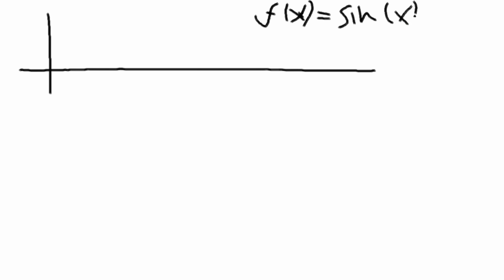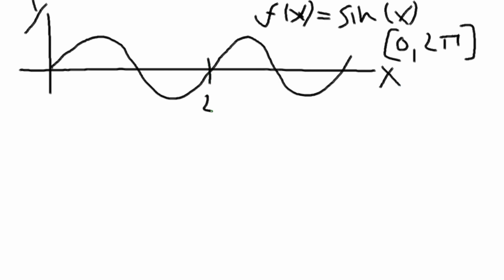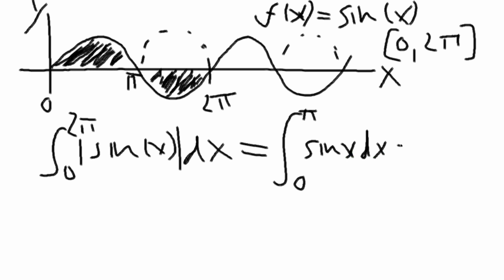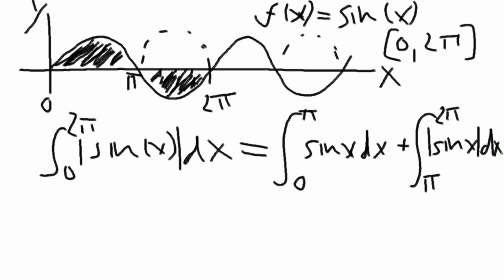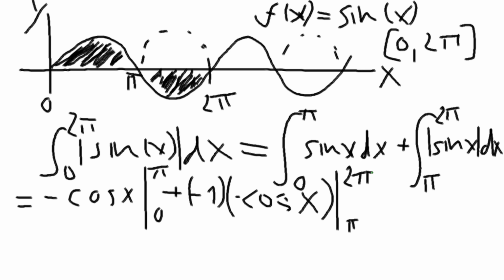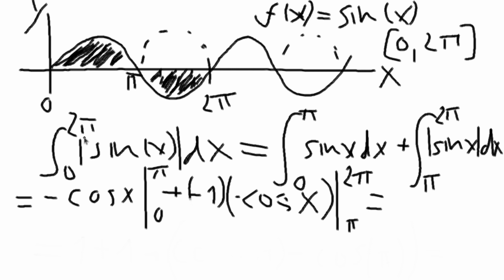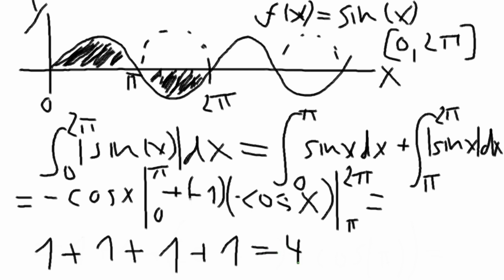Getting area bounded by the x axis